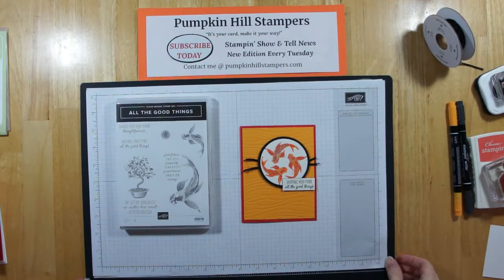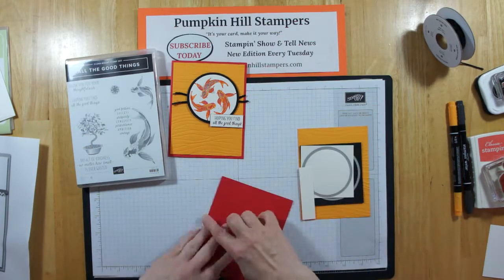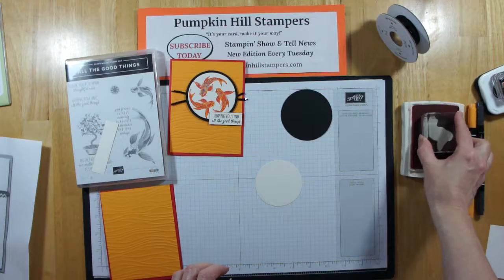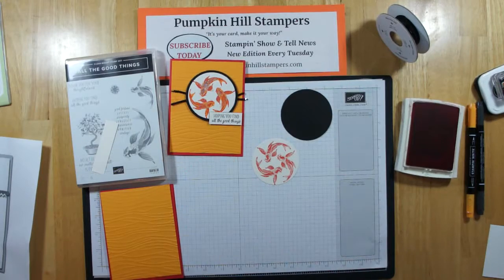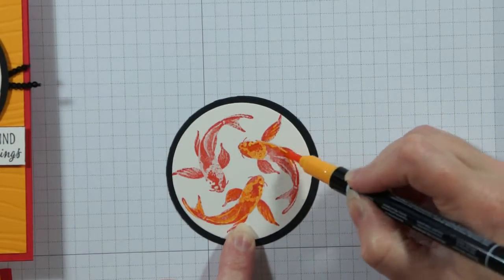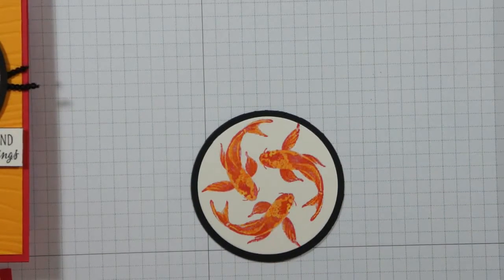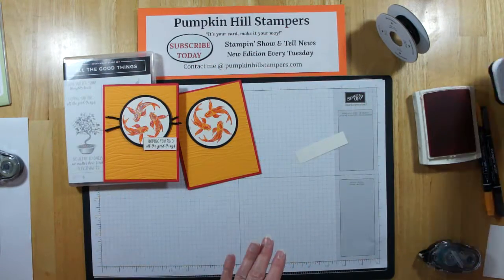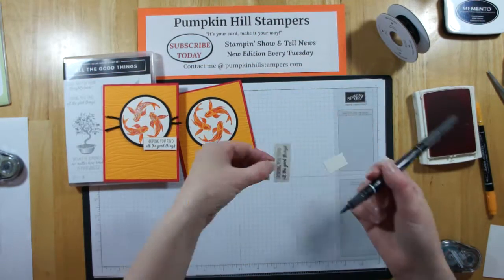Stampin' Show & Tell - All The Good Things for FabFri143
Today I had a surprise visitor during filming of this tutorial.  My son Henry (6) popped in to watch, and well tried to take a peek at all of you.  I had to explain later, it didn't work that way!  Oh well, so we are creating with the All The Good Things stamp set, and playing in the FabFri Challenge.  With my added distraction in the room, I forgot to show you the inside panel, but it is on the blog post and will be in the tutorial on next weeks Show & Tell News. All the links you need for more information are below.  Hope you enjoy, Henry sure did.

Need all the details for this project?
This weeks projects are on next weeks Tuesday issue.

STAMP WITH ME/SHOP WITH ME - BECOME A VIP STAMPERS!
All the details are on my Show & Tell Newsletter...

Other questions?